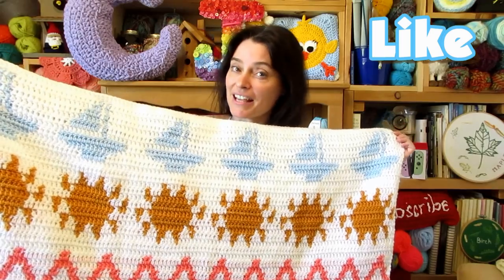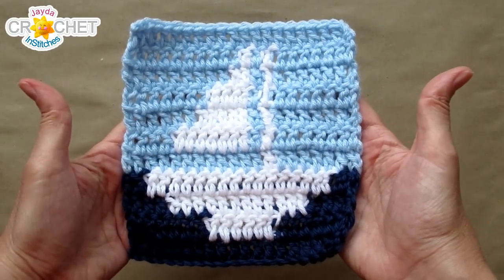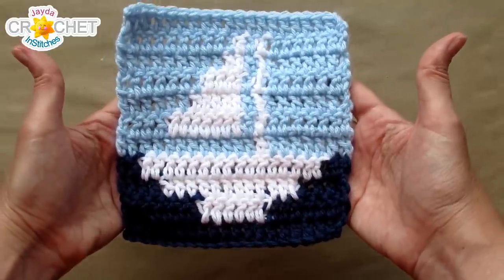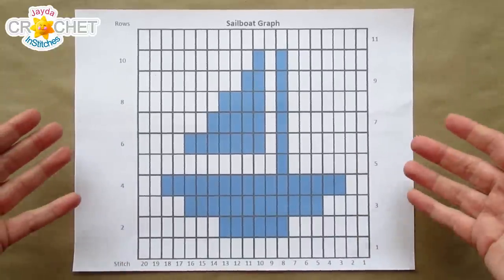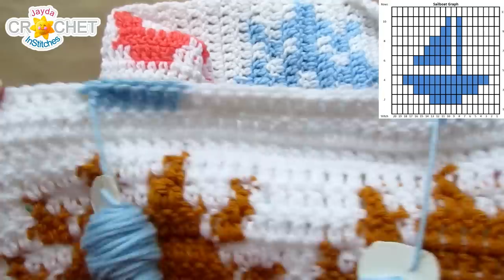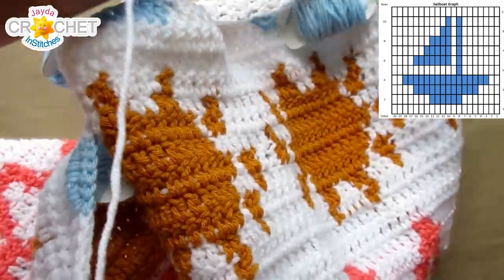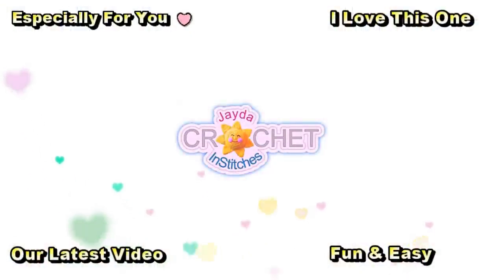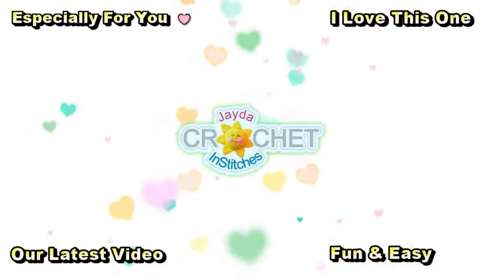Fair Isle Style Sailboat - August 2023 Crochet Graph Pattern - Calendar Blanket Project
Let's sail away this August with our 8th Fair Isle Crochet Graph. Visit our Etsy Shop for this pattern and more!